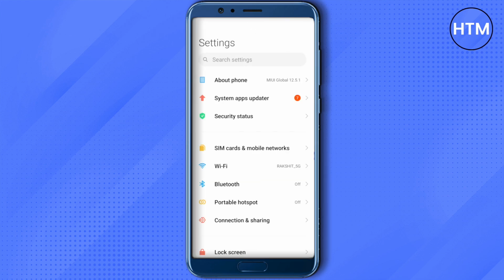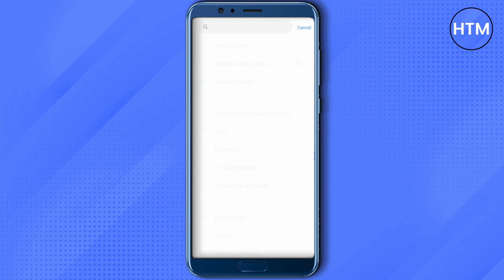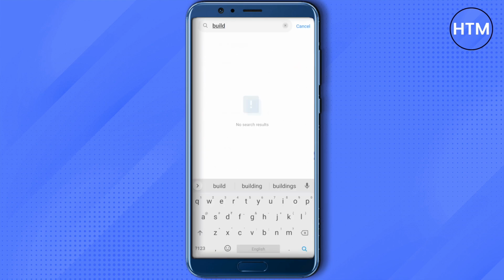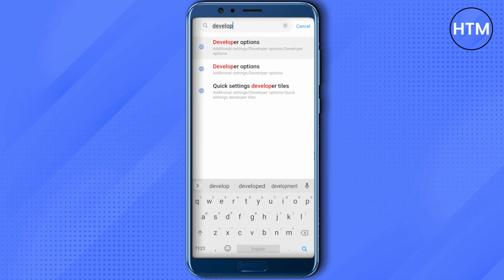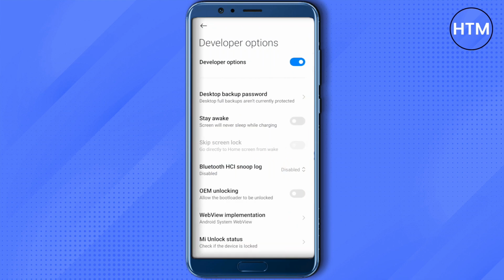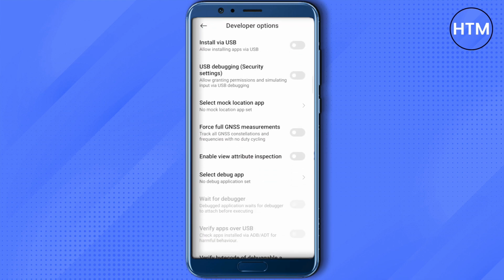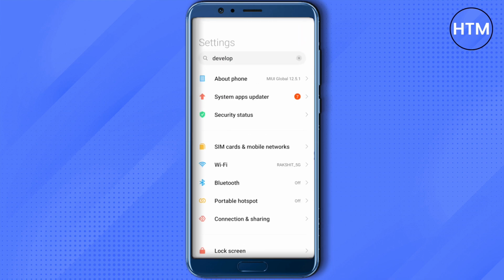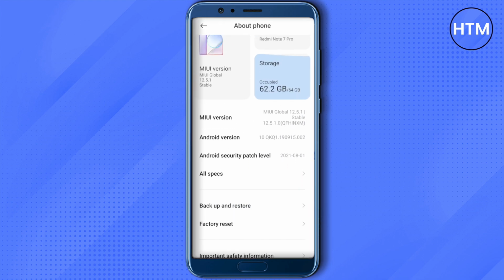How To Get Developer Options On Android (EASY!)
How To Get Developer Options On Android. It’s a very easy tutorial, I will explain everything to you step by step.